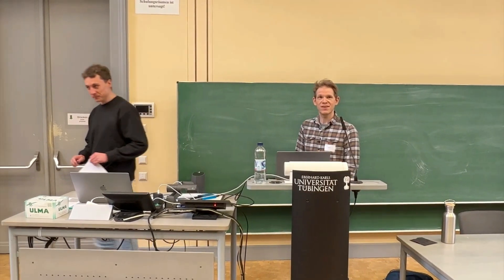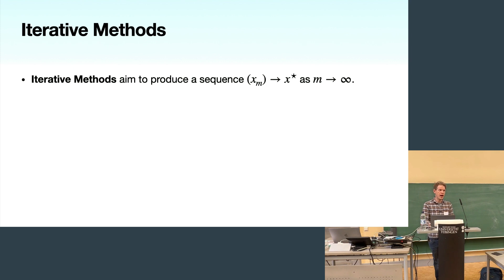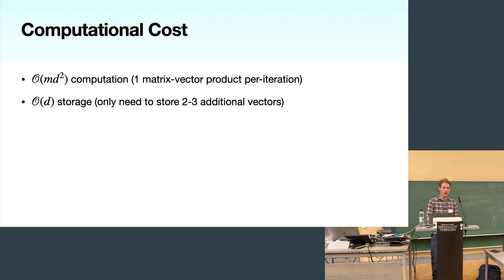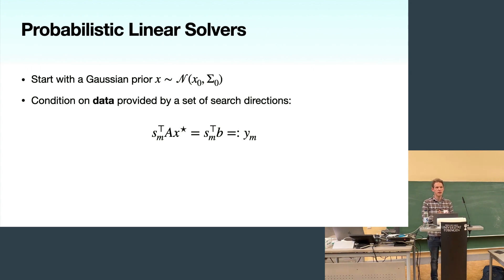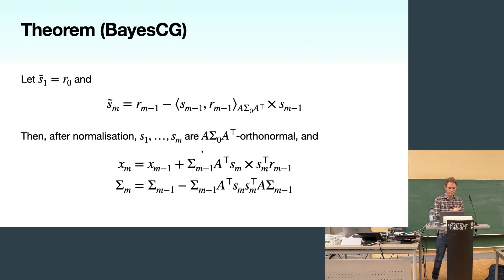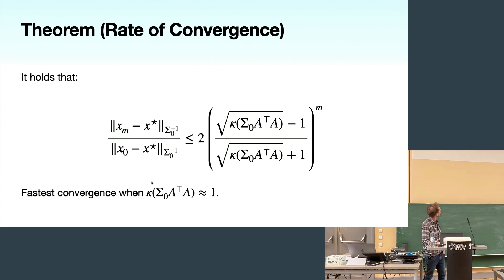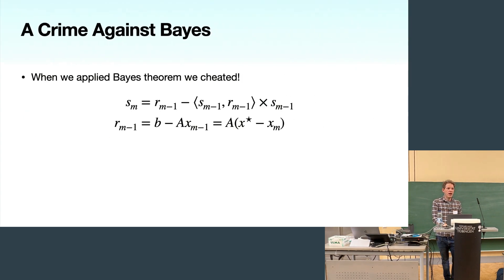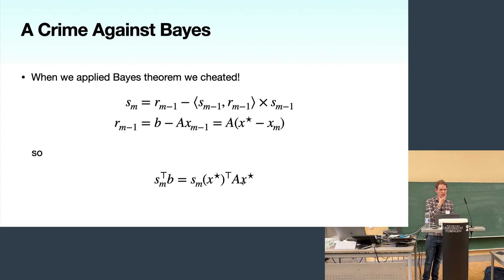Jon Cockayne - A Bayesian Conjugate Gradient Method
The talk by Jon Cockayne at the Probabilistic Numerics Spring School 2023 in Tübingen, on 29 March 2023